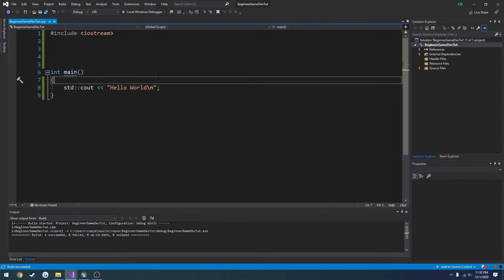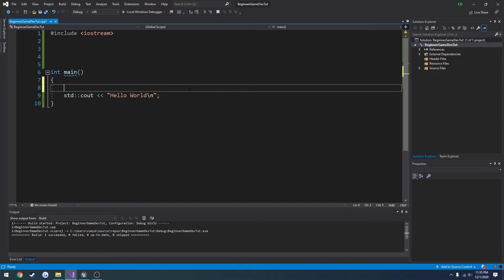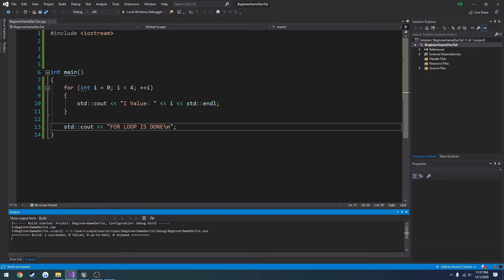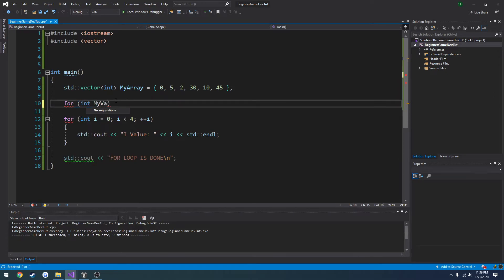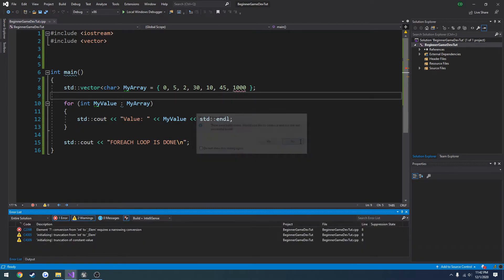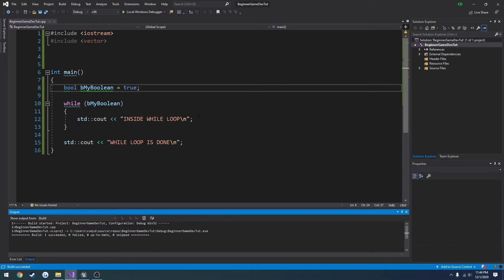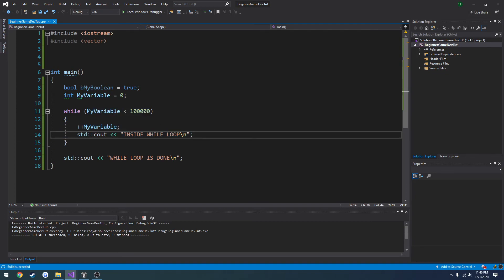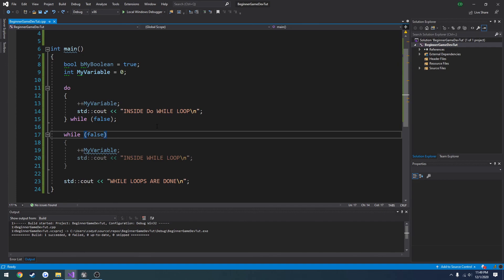Unreal Engine C++ Beginner Series #3: "Loops"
In this video we cover for, foreach, while, and do while loops and examples of their uses in UE4.